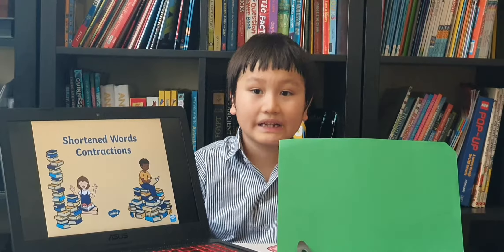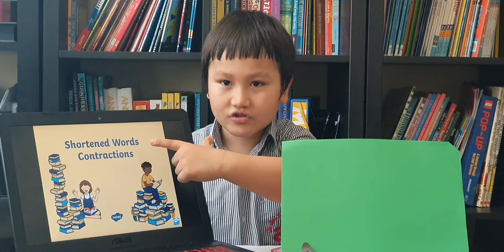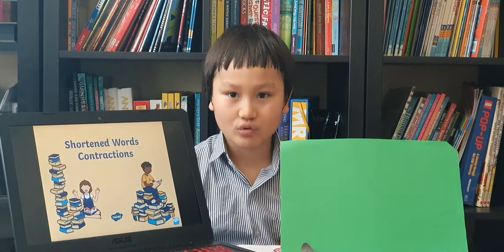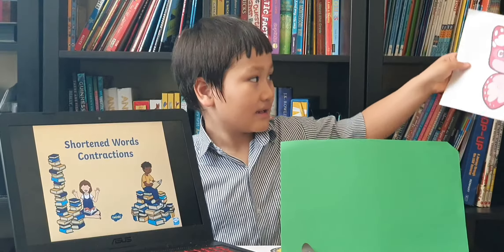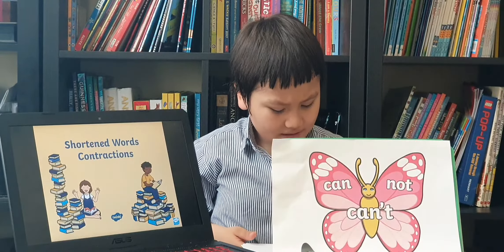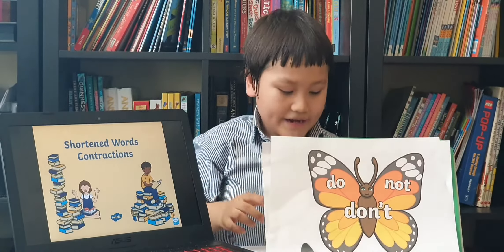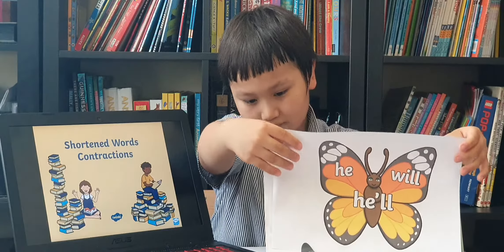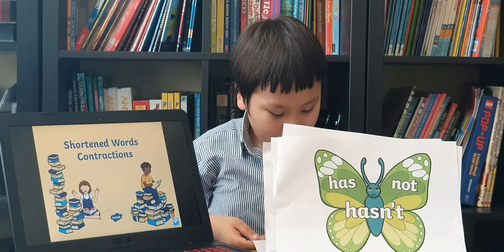Contractions for Primary 1